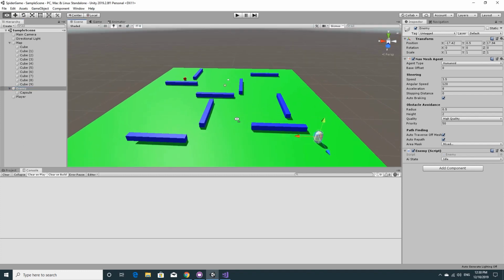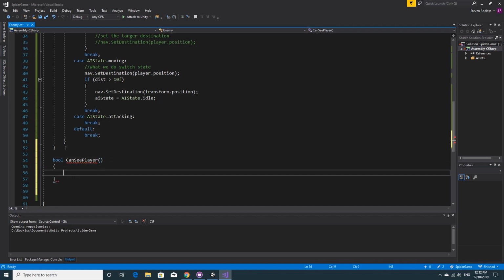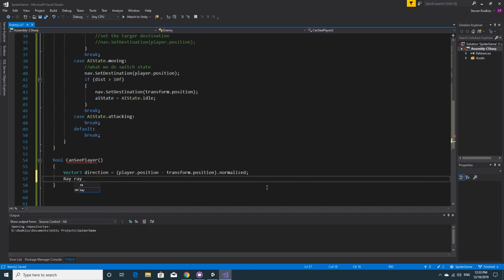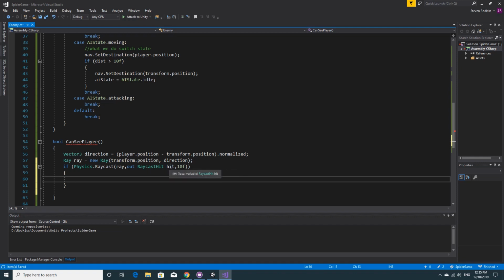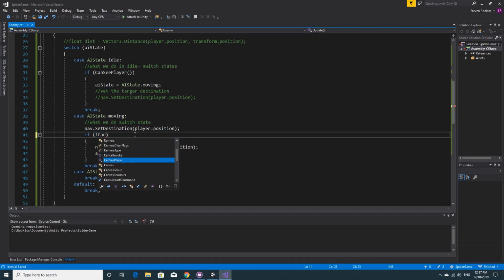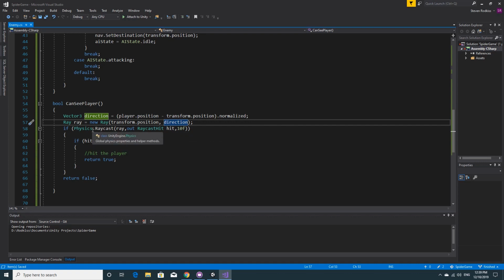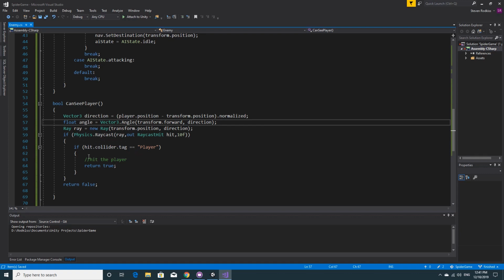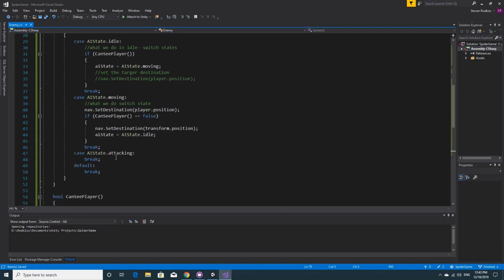Part 4: Player Visibility Raycast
In this video we create a much more realistic system to detect whether the enemy can see the player.
I show you how to use raycasts to detect whether the enemy can actually "see" the player or if they are behind a wall or too far away. This is a far more robust check that just simple distance.
We also look at writing a robust function that returns a true/false value to keep our code neat, tidy and readable.